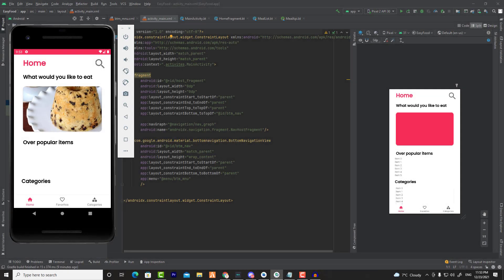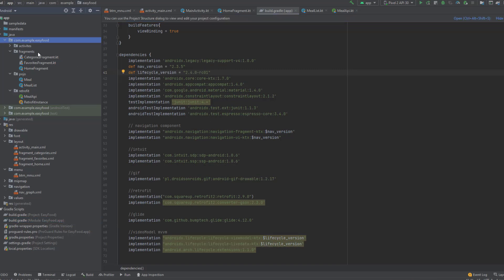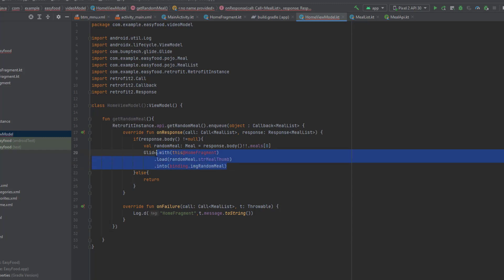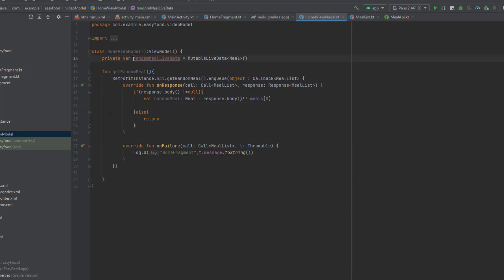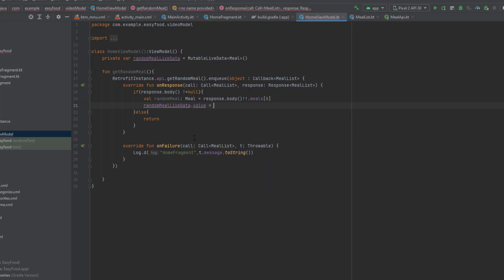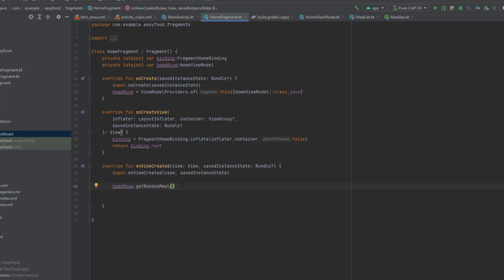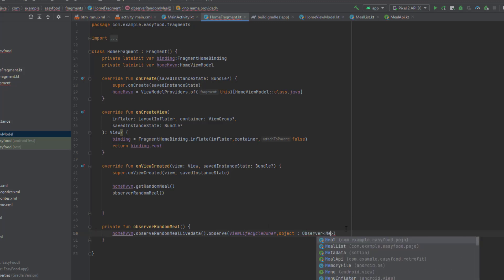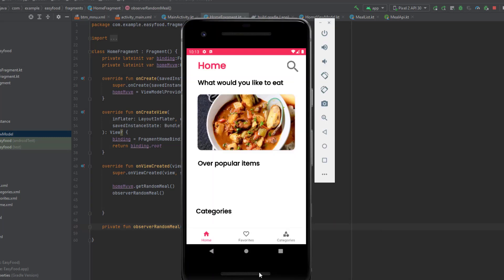Android food app using (MVVM + Retrofit + Room) #4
dependencies :
//videoModel mvvm
def lifecycle_version = "2.4.0-rc01"
    implementation "androidx.lifecycle:lifecycle-viewmodel-ktx:$lifecycle_version"
    implementation "androidx.lifecycle:lifecycle-livedata-ktx:$lifecycle_version"
    implementation "android.arch.lifecycle:extensions:1.1.0"